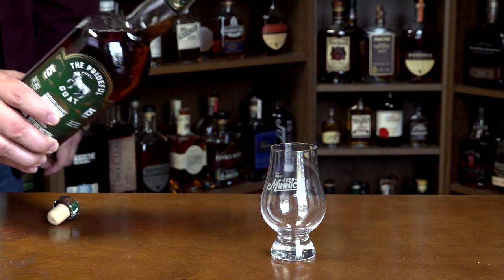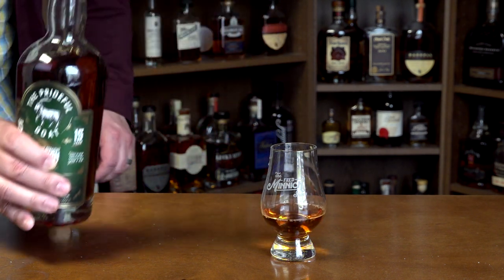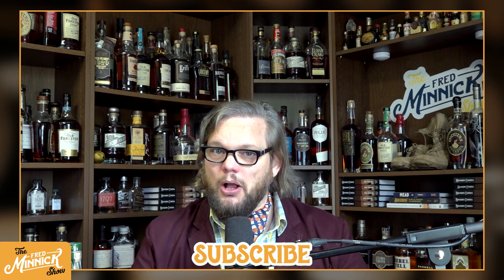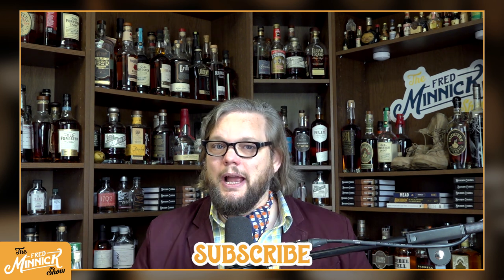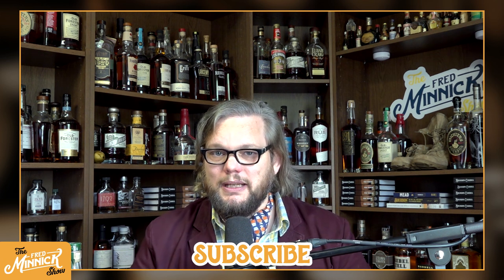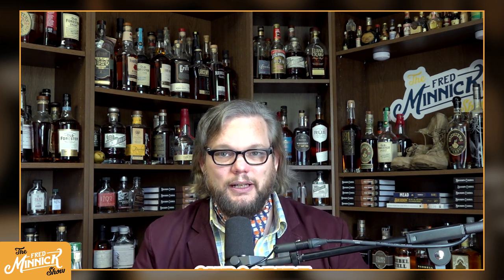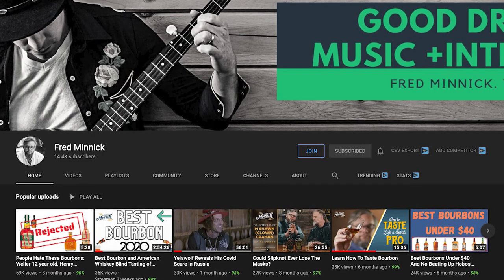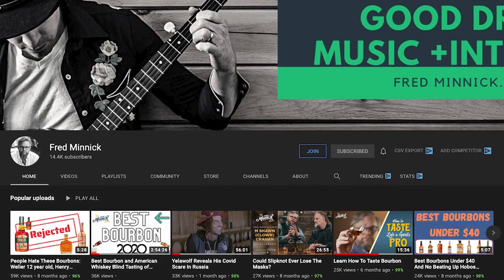Bourbon Review: Prideful Goat 15 Year Old Kentucky Straight Bourbon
Fred reviews his friend's new bourbon--Prideful Goat 15 year old Kentucky Straight Bourbon. In this bourbon review, Fred's friendship with Kris Hart is on the line, but he pulls no punches.

FOLLOW FRED